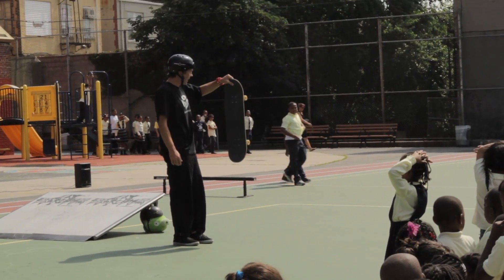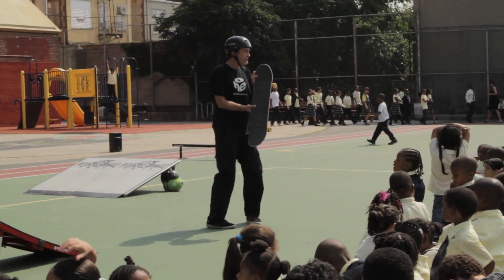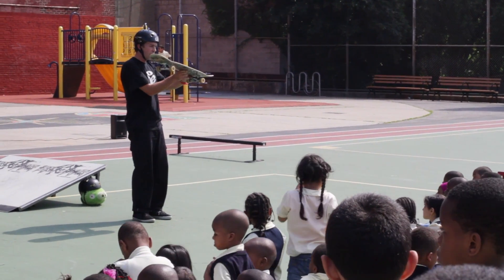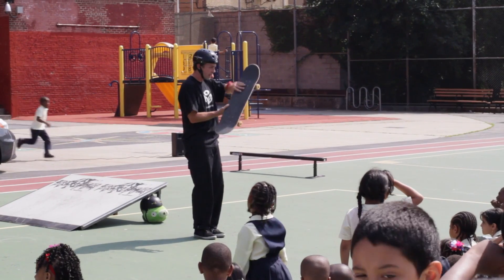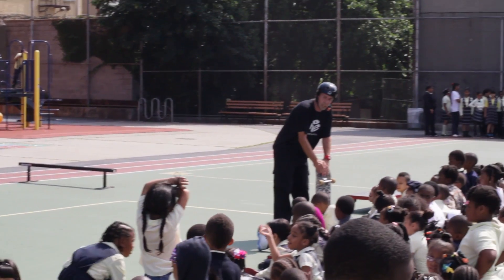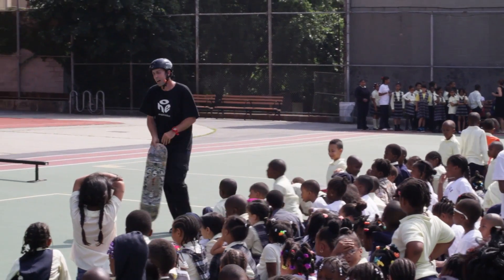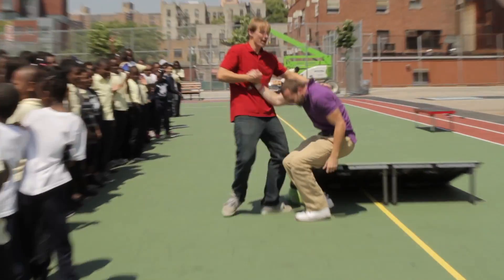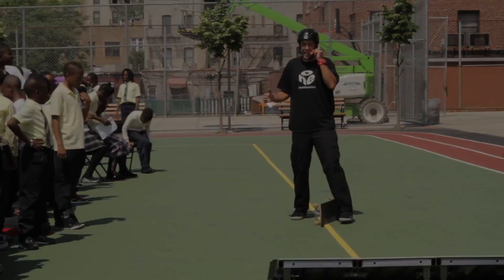Skateboard Science - Ollie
How does an Ollie work?  Are there springs in the board?  No, but there's lots of science!  Here's how it works:

The Ollie has two parts:
- Kick down the tail of the board, sending the board spinning up into the air.
- Slide your front foot along the board as it flies, turning it back to flat so you can land.

Filming and Editing by John Gardner